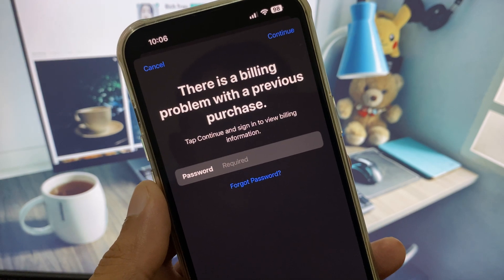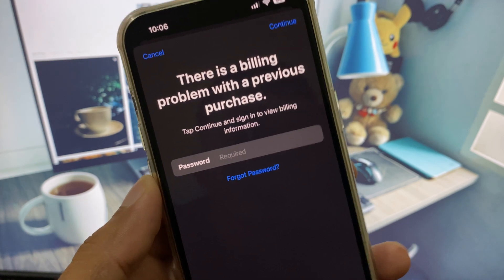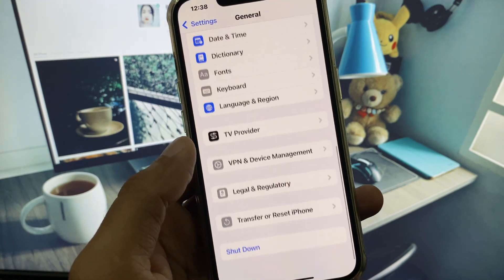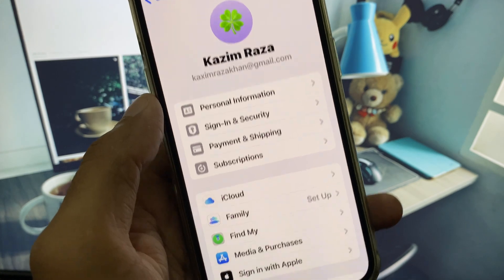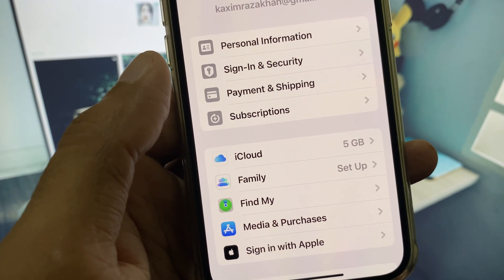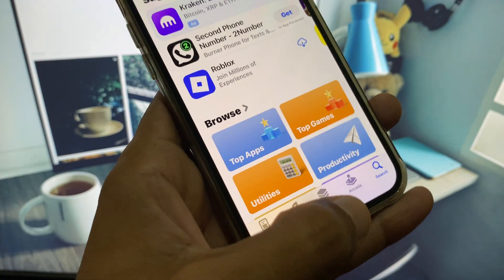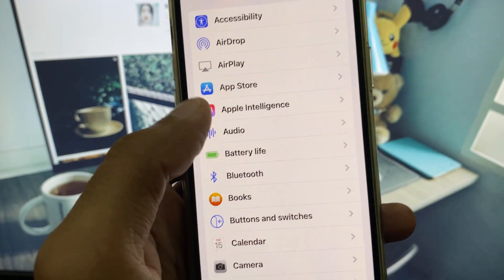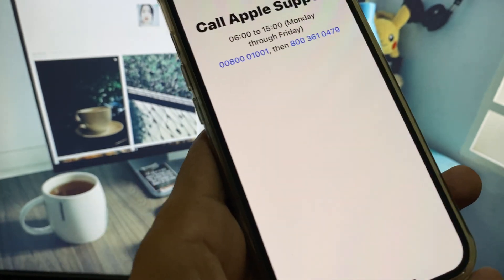How to Fix App Store Billing Problem on iPhone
📲 Getting a “Billing Problem with a previous purchase” or “Your payment method was declined” message in the App Store? In this updated 2025 guide, UnlockiOS Tech shows you exactly how to fix billing issues on your iPhone.

✅ In This Video:
• Why billing problems happen in the App Store
• How to update or remove payment methods
• What to do if you have unpaid purchases
• Apple ID region and subscription check
• Works for all iPhones (6 to 16) on iOS 17 & iOS 18

🛠 Compatible With:
iPhone 6/7/8/X/Xs/11/12/13/14/15/16
iOS 17 / iOS 18 / Apple ID Billing Settings 2025